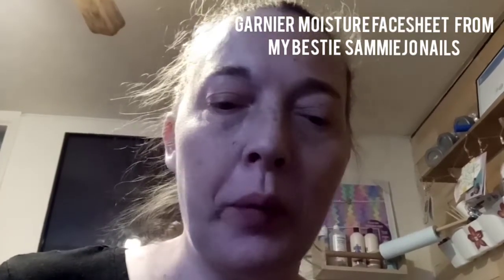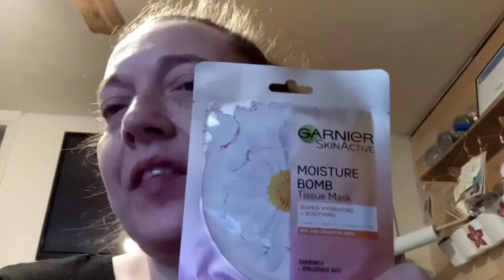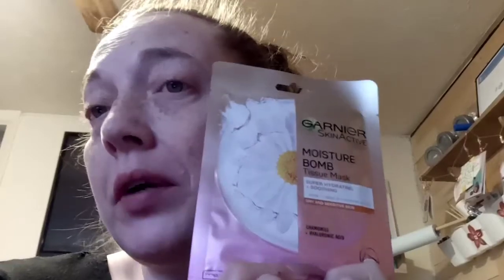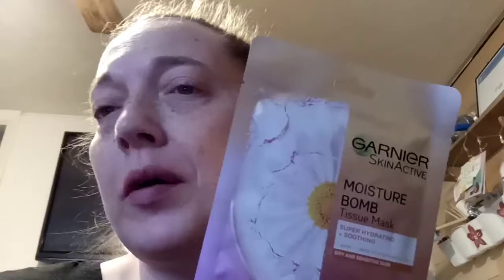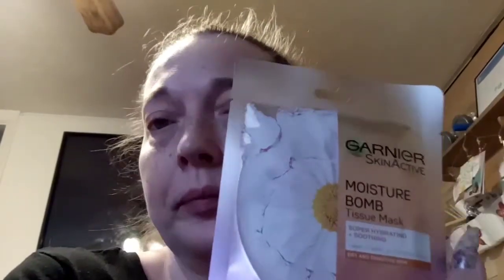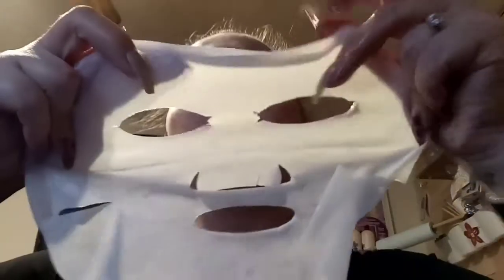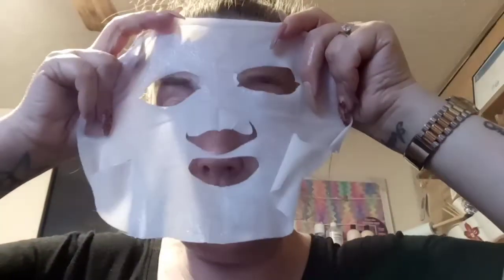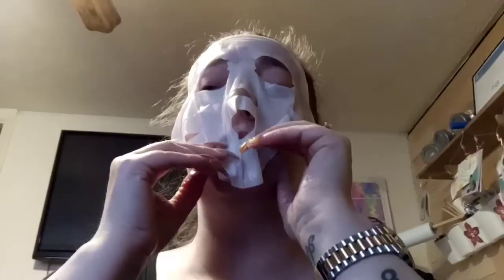GARNIER MOISTURE FACE SHEET COMPARISON AND ALSO IT WAS GIFTED FROM SAMMIEJO NAILS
Hey guys welcome back to mine and Andy's channel,
Today's video is a bit of fun  ,I decided to do another facemask challenge/review ,the mask is from Garnier and it's a sheet I'm doing a comparison from the one before also this was gifted from sammiejo nails ,so please go check out my links ,will be below guys OK .

Youtube:- glitter sparkle nail design
tiktok :- glitter sparkle nail design

SPARKLE25

lol
Code off 10% :- Sparkle10

Missu
Miss u :- 'vicky10' for 10%off

Beauty big bang 12%VICKYX12

Charlies nail art store
Ambassador
Use my code
SPARKLE10